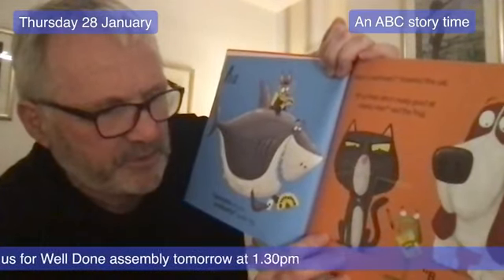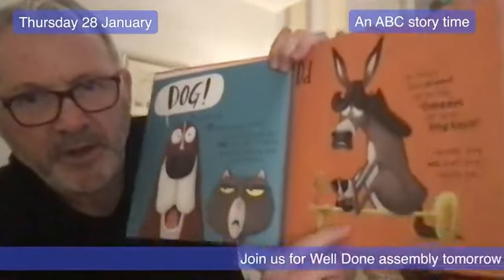29 Jan Oi Aardvark